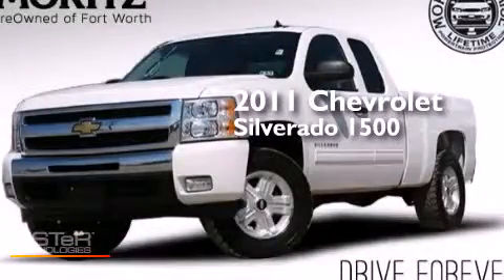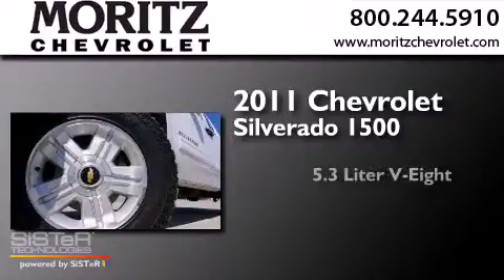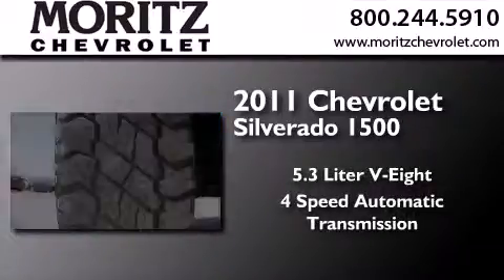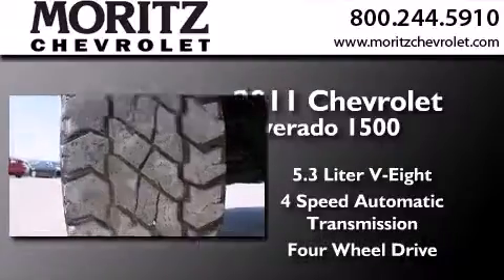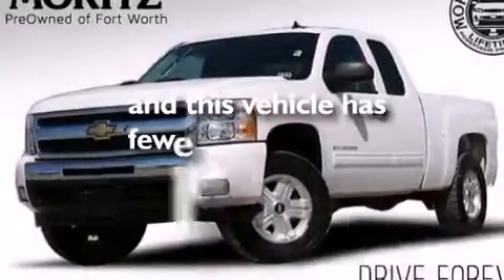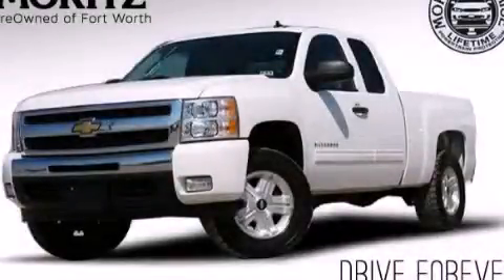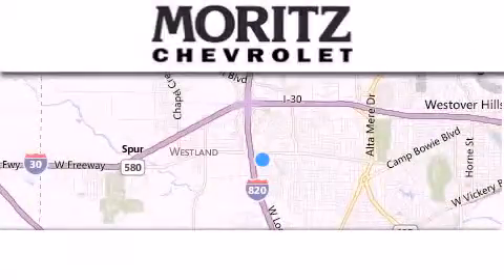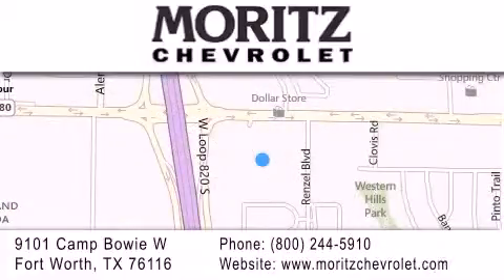2011 Chevrolet Silverado 1500 Ft. Worth TX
We have been honored to serve the Fort Worth TX area , we promise that your experience at our dealership will exceed your expectations ! Year : 2011 Make : Chevrolet Model : Silverado 1500 Engine : V8 5.3L Trans . : Automatic Exterior : Summit White Miles : 57,633 Stock : P18520 Moritz Chevrolet 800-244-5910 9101 Camp Bowie West Fort Worth , TX 76116